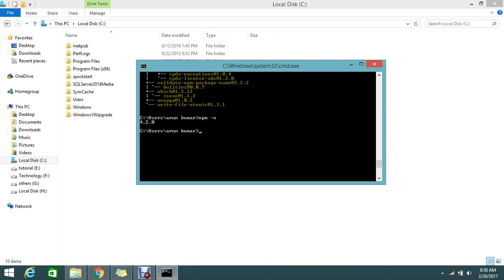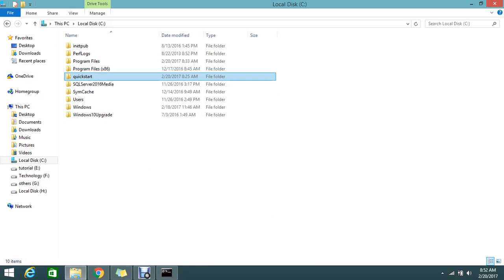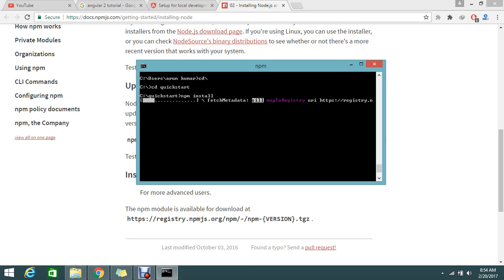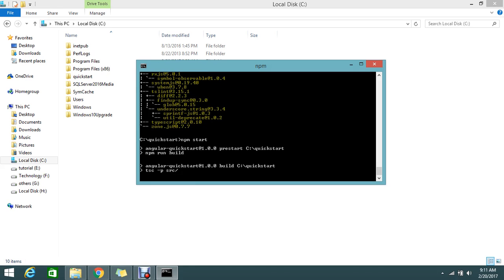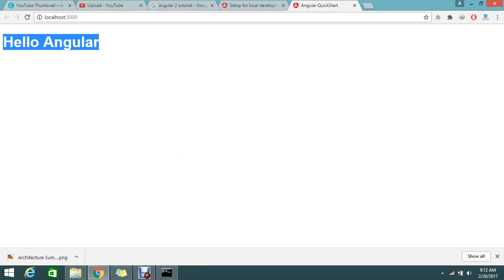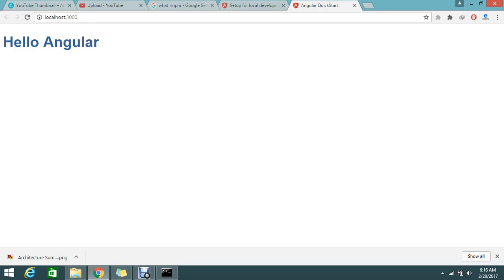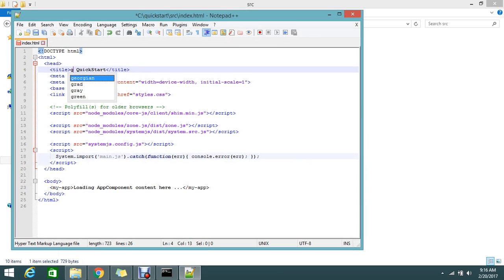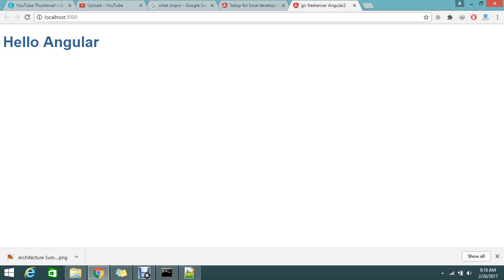Angular 2 setup : Setup a local development environment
extract and apply follwing command:

cd quickstart
npm install
npm start

May be you like this